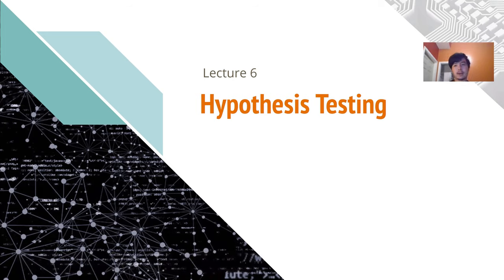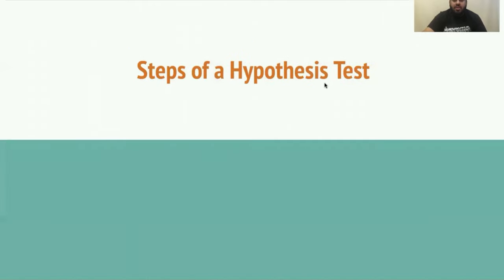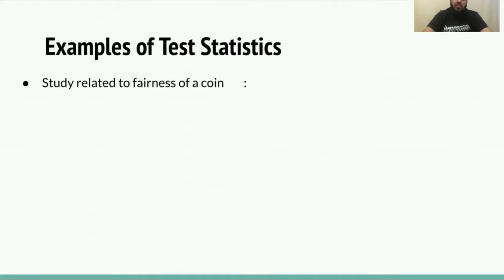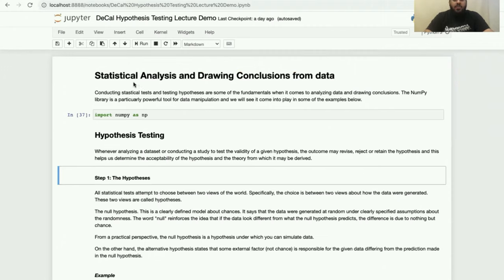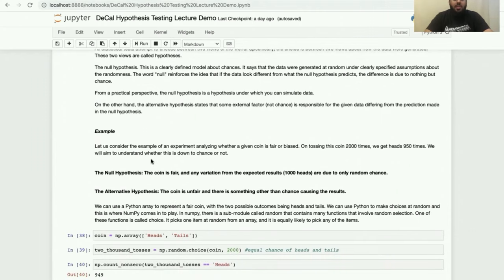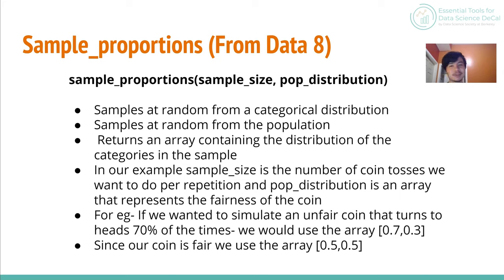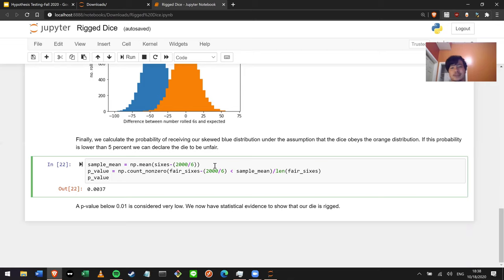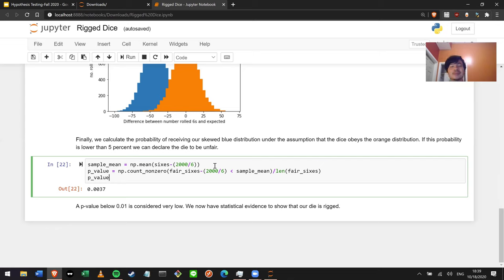DeCal Fall 2020 Lec 6: Hypothesis Testing